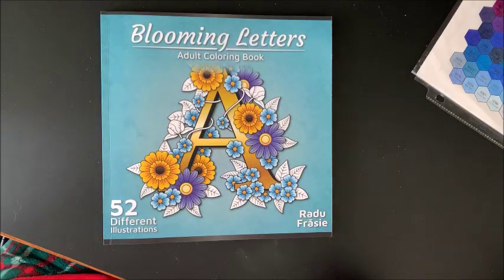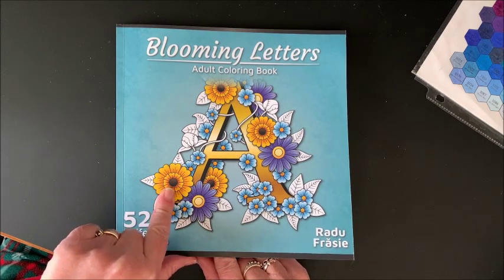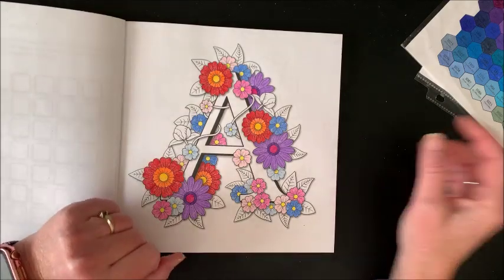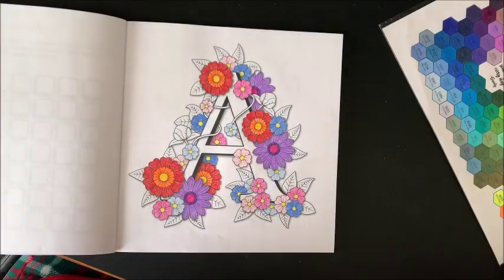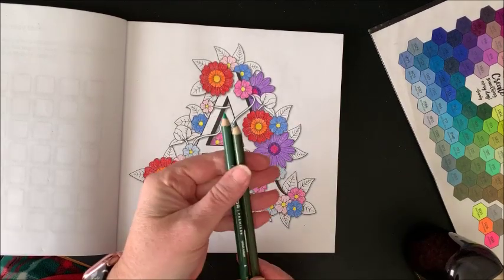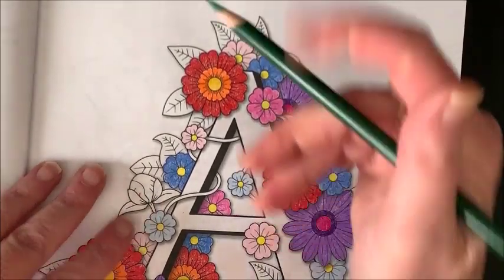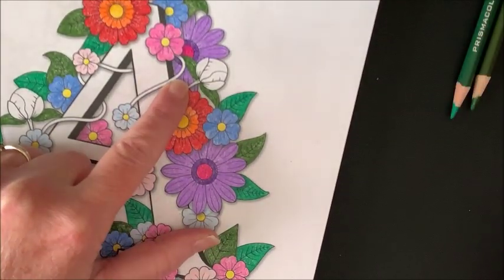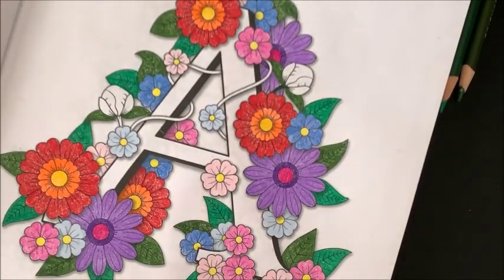Blooming Letters by Radu Frasie - Color and Chat - Part 2 Straight Coloring With Prismacolor Pencils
In this video, I color from Blooming Letters by Radu Frasie.  I am straight coloring with the Prismacolor colored pencils.  This is part 2 of two parts.

Blooming Letters
OfficeGoods Pencil Sharpener